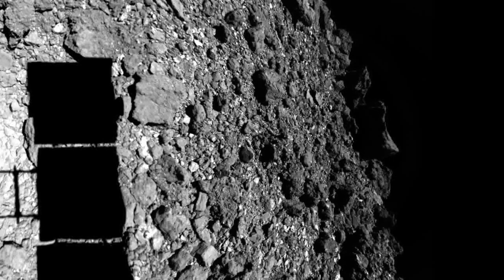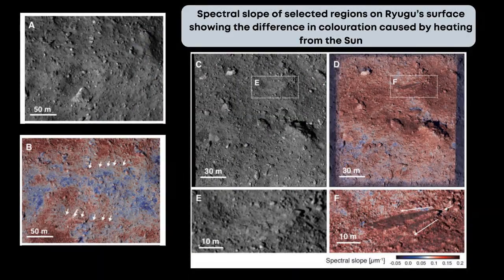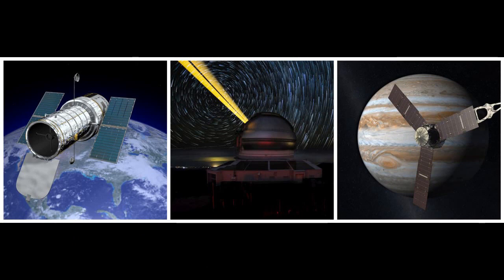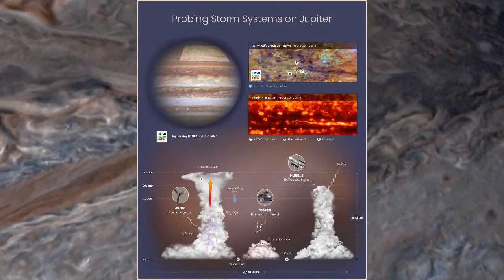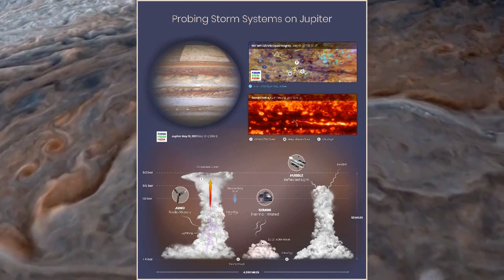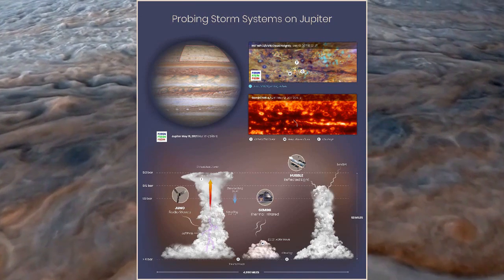Astronomy News with The Cosmic Companion May 12, 2020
In this week's episode of Astronomy News with The Cosmic Companion, we take a look at a new idea about dark matter, we learn about new images of the asteroid Ryugu taken by the Hayabusa2 spacecraft, and we delve deep under the atmosphere of Jupiter, studying one of that world's most familiar features, the Great Red Spot.